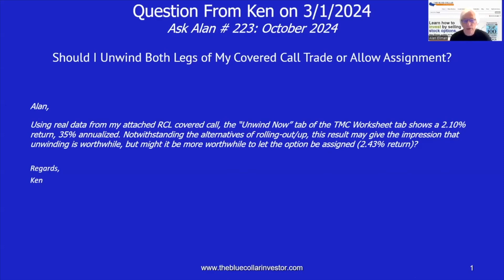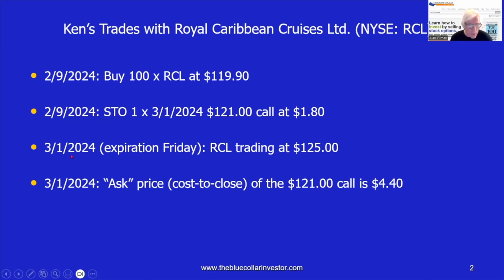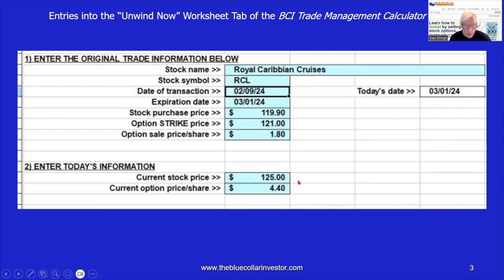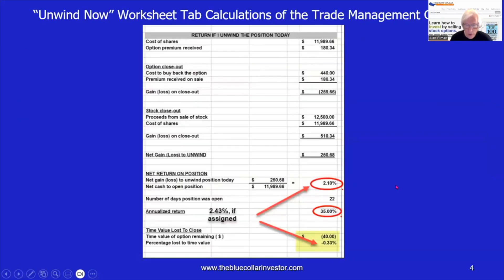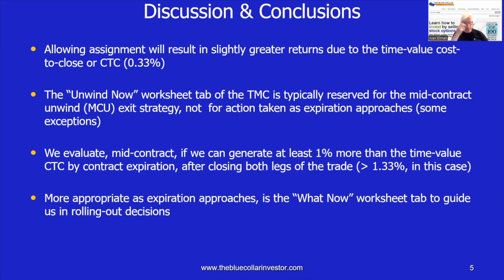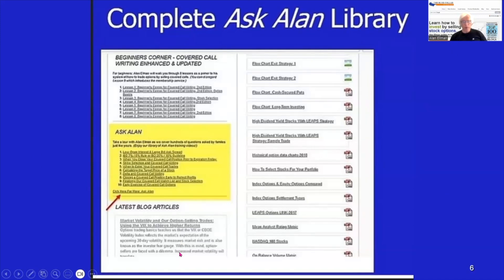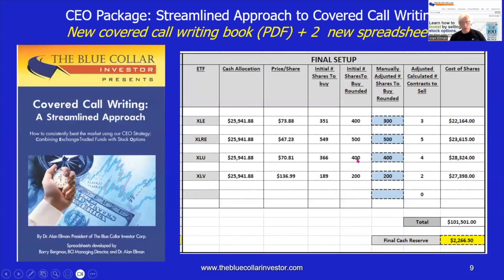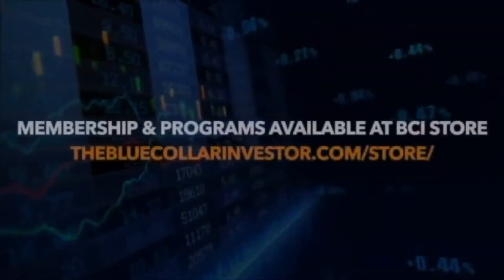Ask Alan # 223 Should I Unwind Both Legs of My Covered Call Trade or Allow Assignment?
Calculating the cost-to-close our covered call trades when strike prices are in-the-money, is critical to guiding are trade management decisions. A real-life example with RCL is presented, using the BCI Trade Management Calculator worksheet tab. This video breaks down the pros & cons of unwinding versus allowing assignment.

The following links are mentioned in the podcast:
Premium Membership:

Best Discounted Packages:
1. BCI Package, our Best and most Comprehensive Investment package: